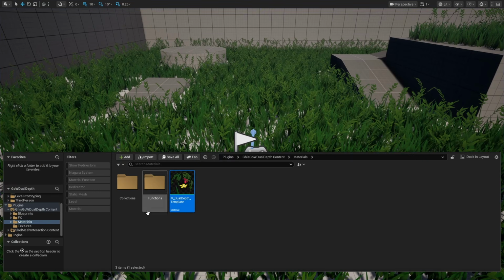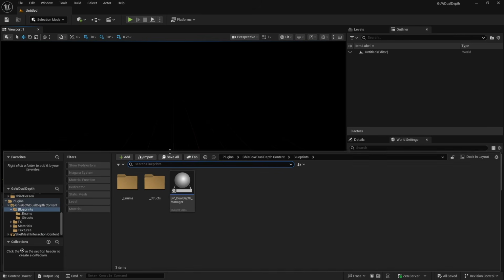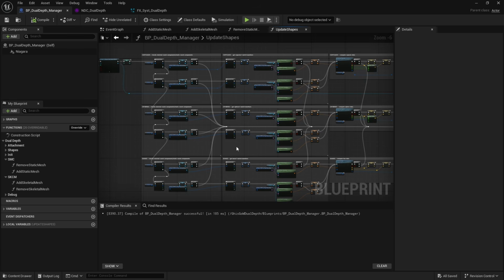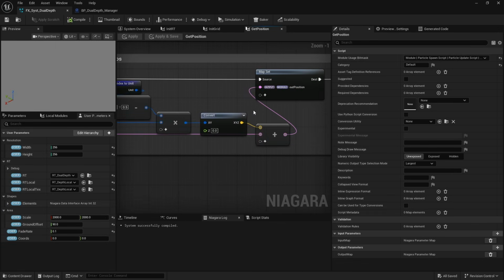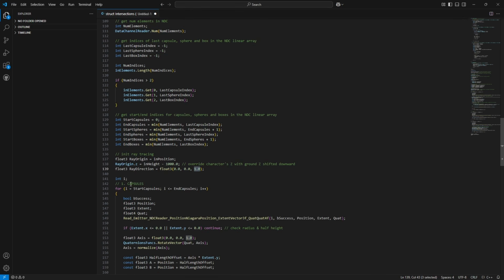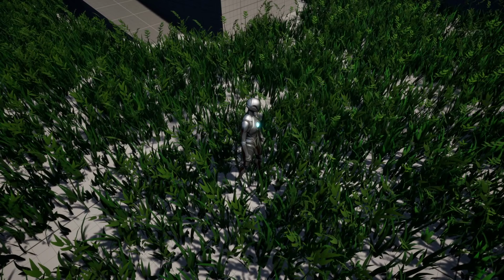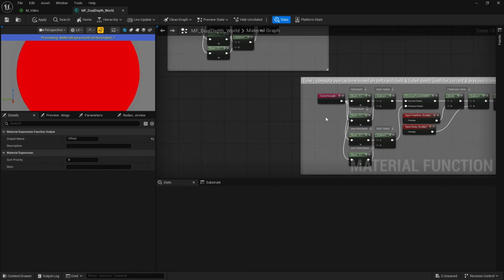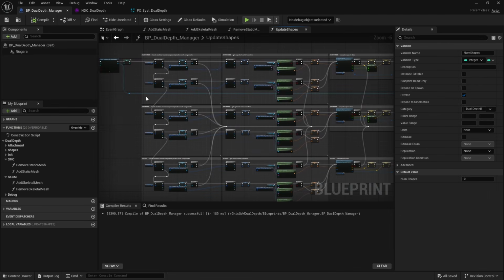In-Depth Look at a Unique Approach to Foliage Interaction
EN Subtitles available

0:00 Intro
1:38 Theory
4:16 Practical Approach
6:13 Niagara Rigid Mesh Collision DI
8:21 Structs
9:56 Add Skeletal/Static Meshes
11:29 Shapes Buffer
14:44 Construct & Debug Buffer
17:15 Local to World Rasterization
18:17 Niagara Setup
19:39 ExecIndex to World Position
22:35 Texel Snap
24:33 Ground Height
27:18 Depth Rasterization
32:43 Local To World
33:24 Dual Depth
37:52 Dual Depth Debug
39:35 Material Parameter Collection
40:49 Mesh UVs
41:47 Dual Depth Material Function
43:25 Spring WPO
44:46 Limitations
46:48 Improvements
49:37 Performance
50:09 CPU Cost
51:05 GPU Cost
52:19 Vertex Shader Cost
53:31 Conclusion

Hey everyone!

Today, we're revisiting a cool technique from the God of War 2019 GDC tech talk. While I'm not sure it has an official name, I've taken the liberty of calling it "Dual Depth Foliage Interaction" 🙂. I hope you all enjoy this deep dive into this cool tech!

Cheers,
Ghislain